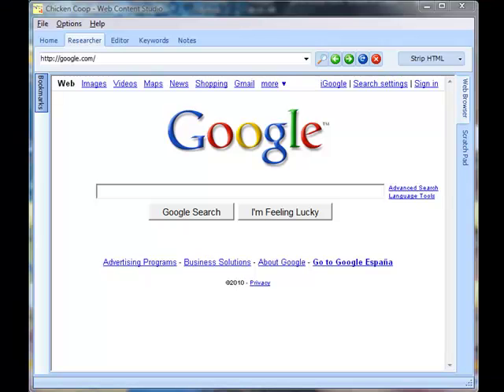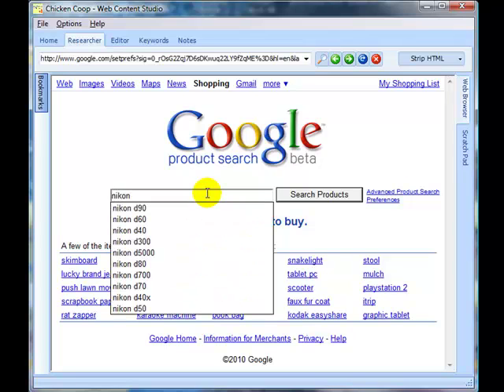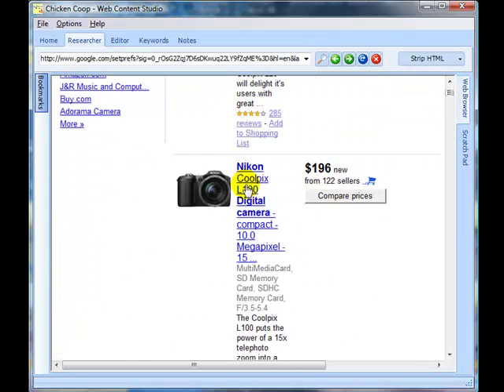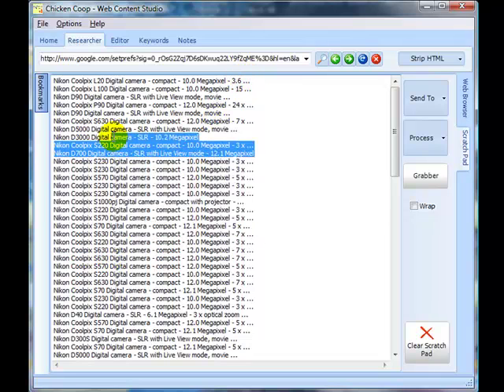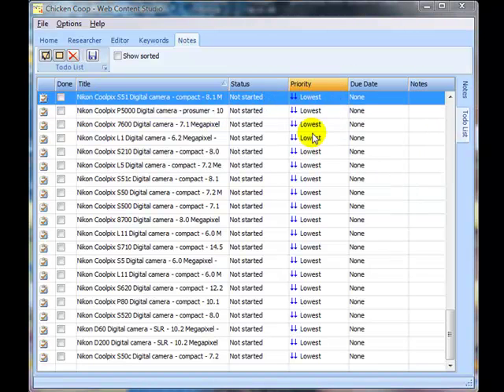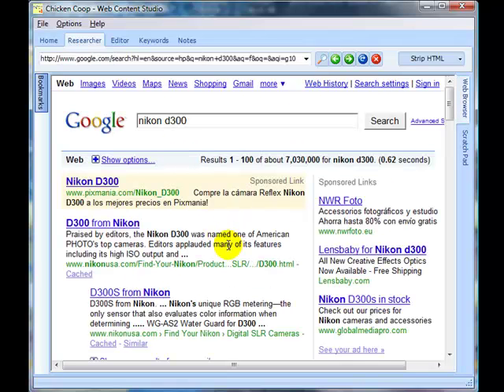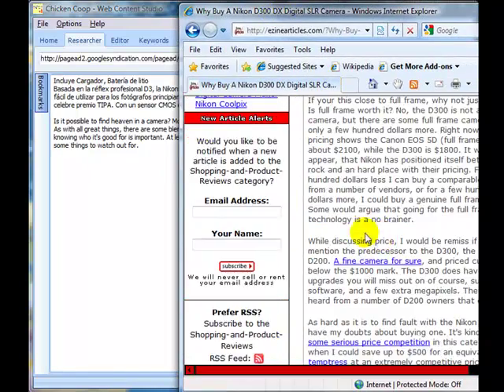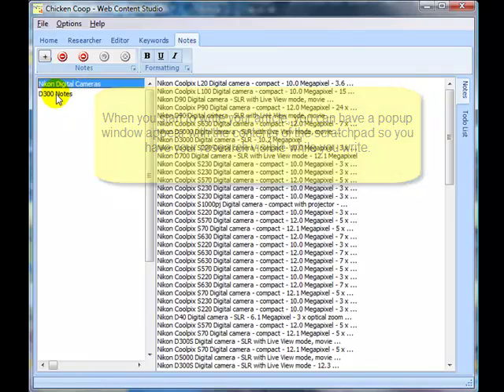Web Content Studio Researcher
Researching your articles is an important step in providing quality, "fat" content.  Having the research features of WCS integrated with the editor is a useful feature.